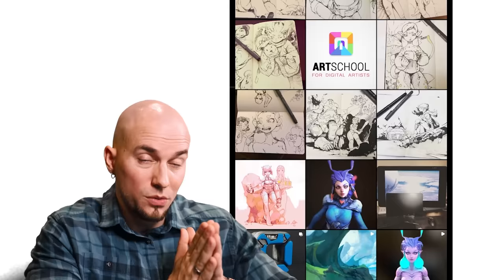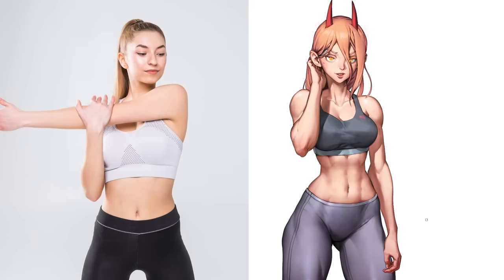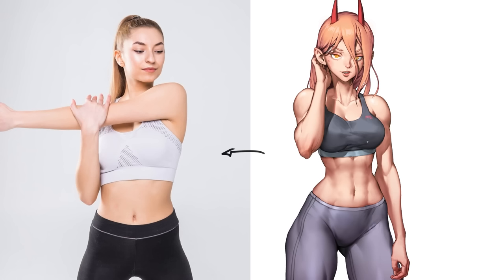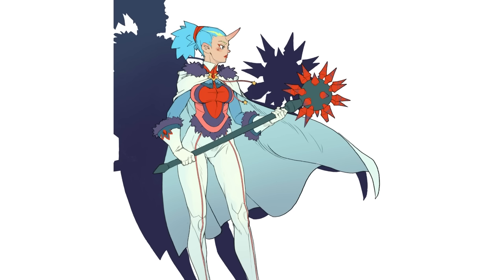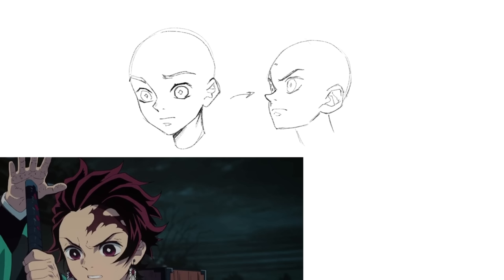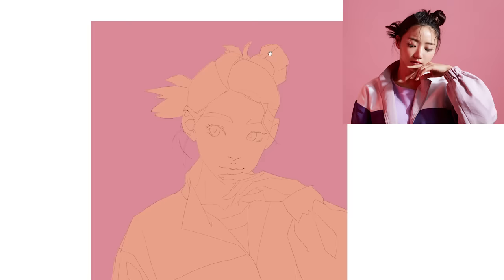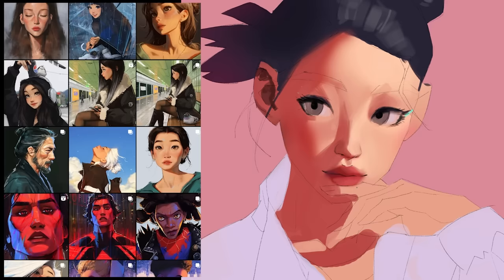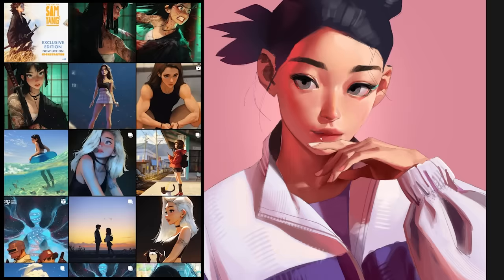HOW TO COPY ANY ART STYLE 🧐 | YouTube Art School